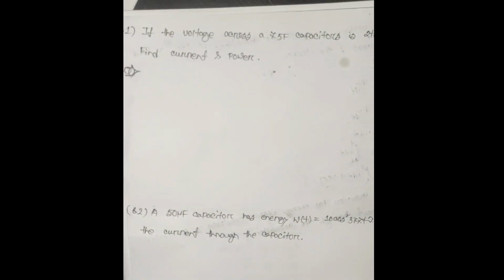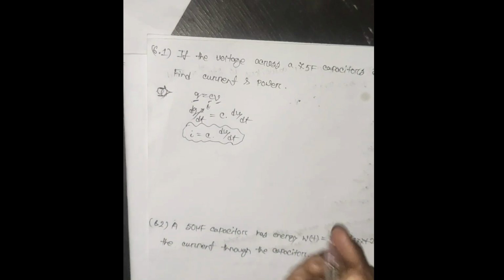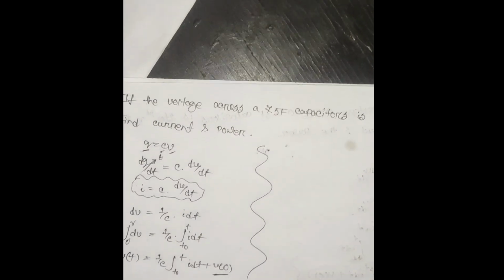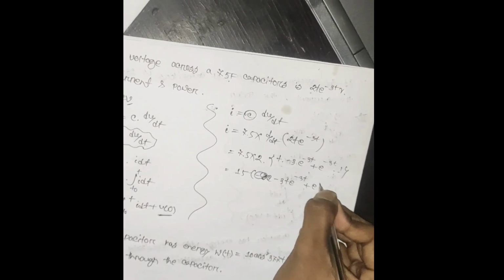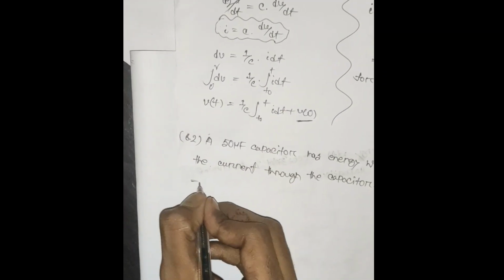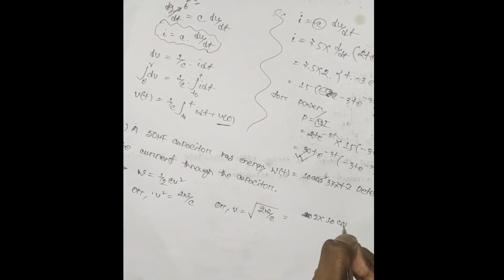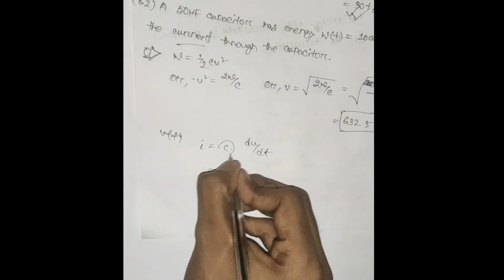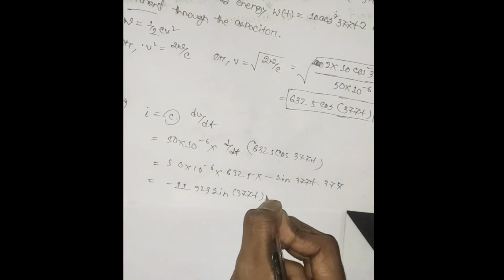Exercise Problem(6.1 & 6.2) | Fundamentals of Electric Circuit(Sadiku) | Capacitors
doubt solving video for everyone.

for Any sort of help